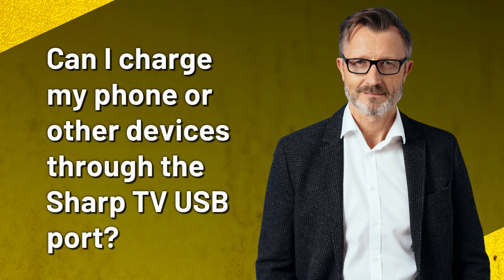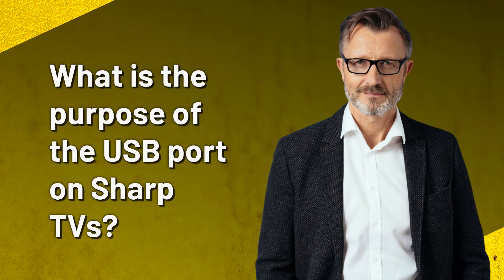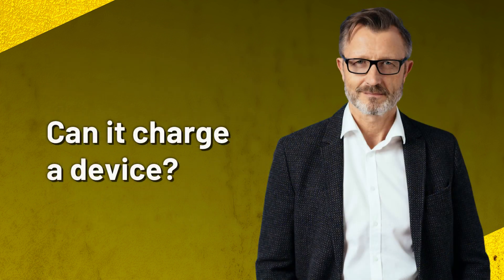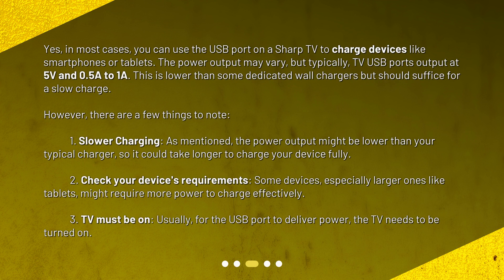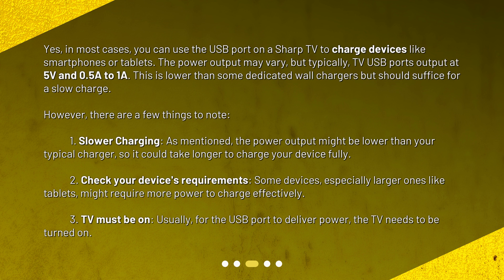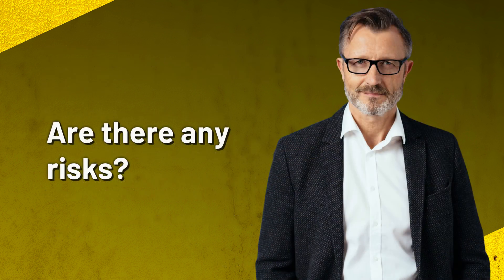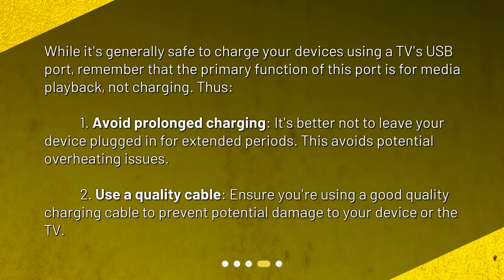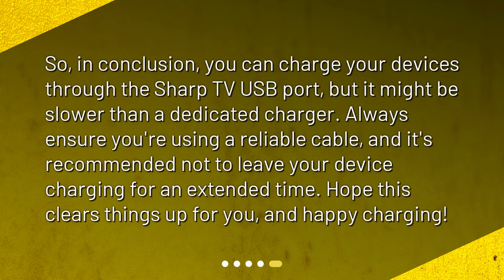Can I charge my phone or other devices through the Sharp TV USB port?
Can You Charge Your Devices Using Sharp TV's USB Port? • Discover whether you can charge your phone or other devices through the USB port on your Sharp TV in this informative video. Learn about the purpose of the USB port on Sharp TVs and how it can be used for media playback. Find out the power output of the USB port and whether it is sufficient for charging your devices. Uncover any potential risks and precautions to take when using the USB port for charging. Watch now to get all the answers!

00:00 • Can I charge my phone or other devices through the Sharp TV USB port?
00:19 • What is the purpose of the USB port on Sharp TVs?
00:45 • Can it charge a device?
01:39 • Are there any risks?